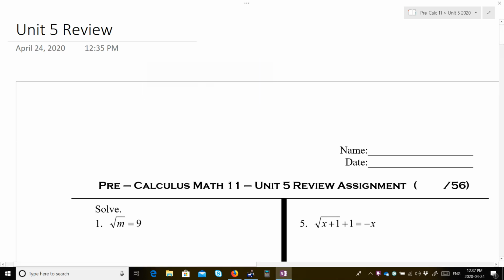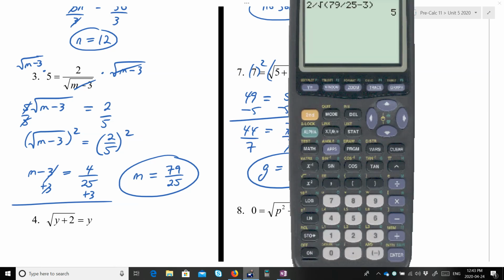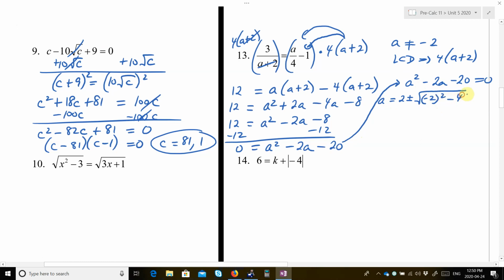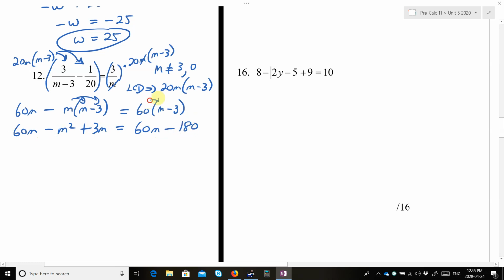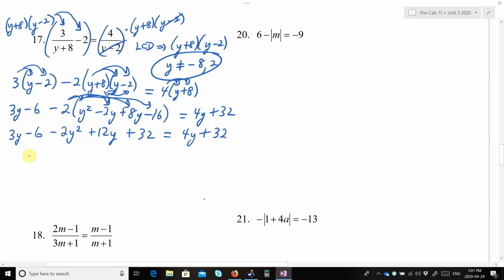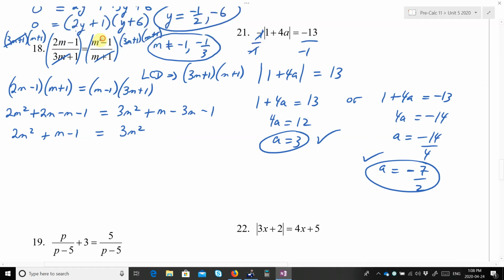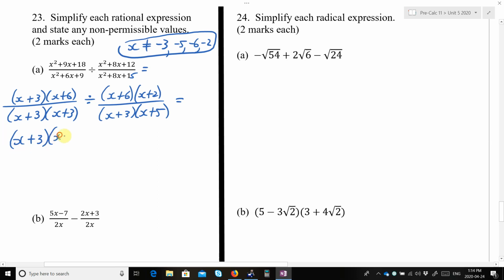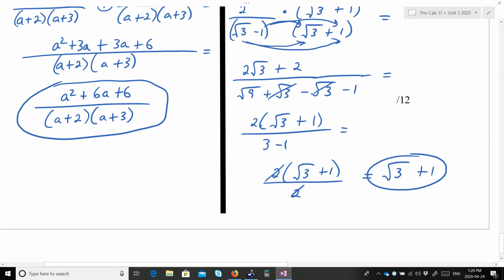Pre Calc 11 Unit 5 Review Solutions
This is a video showing solutions to the Unit 5 Review for Pre Calculus 11.